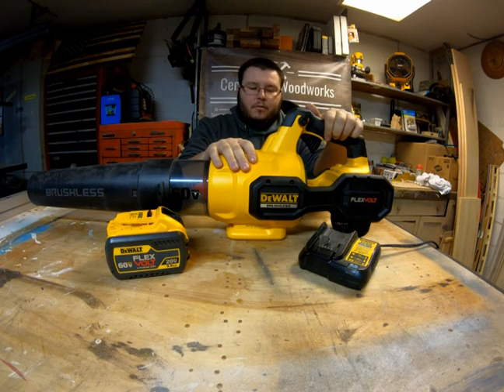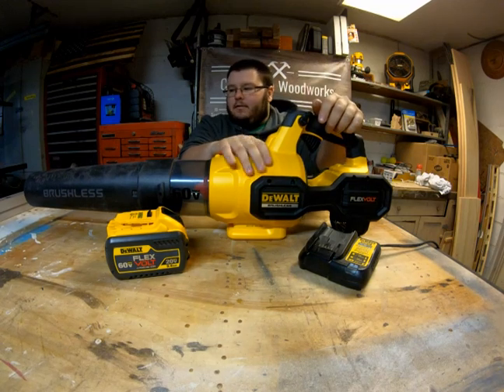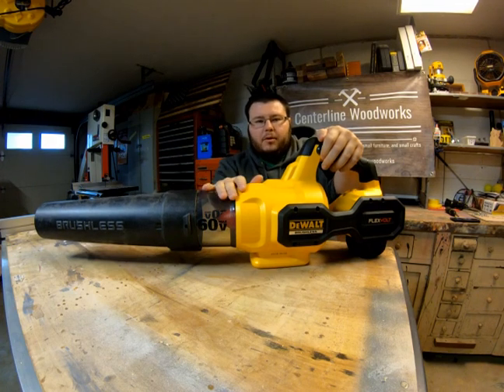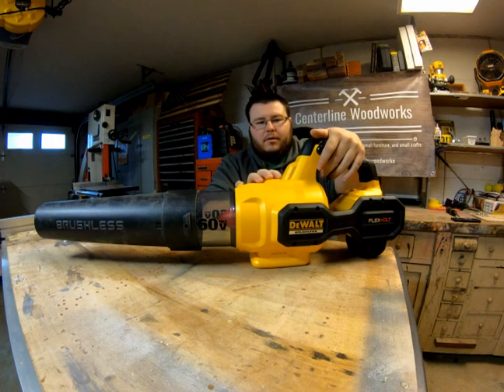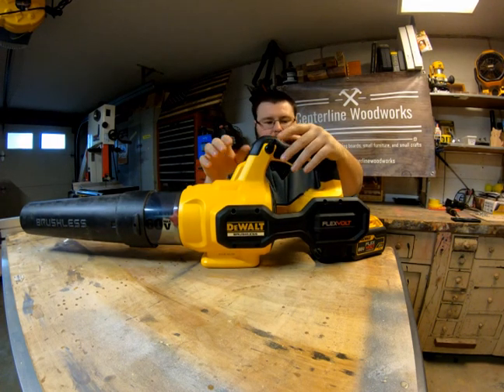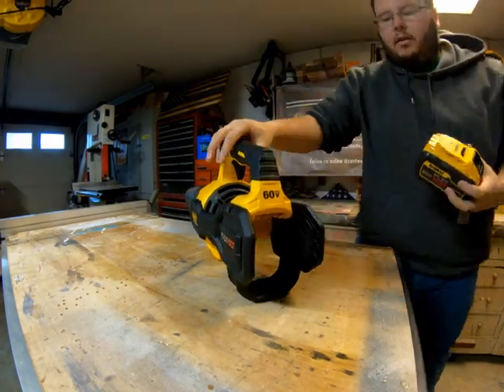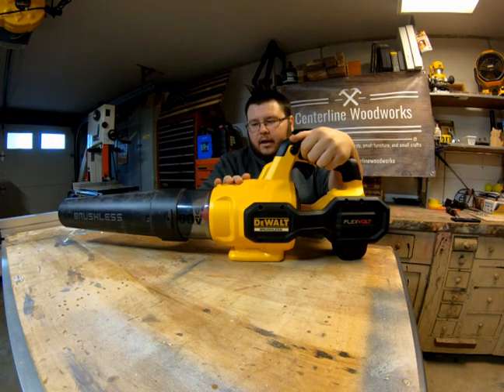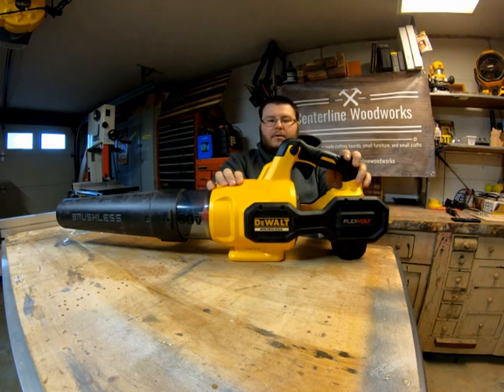Dewalt 60 Volt Max Leaf Blower Review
This video is a quick look at the new 60 volt max Brushless Dewalt leaf blower, model number DCBL772X1. This leaf blower puts out 600cfm and up to 125 mph, making it ideal for any home.